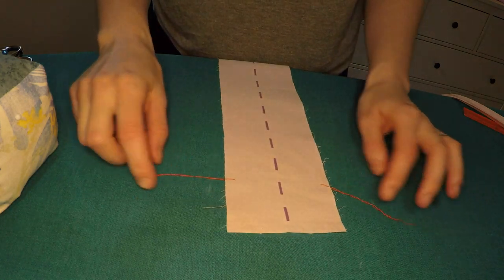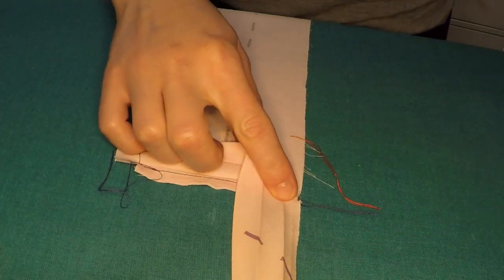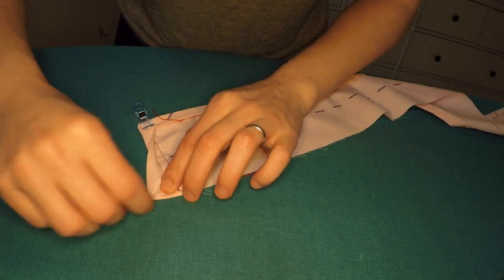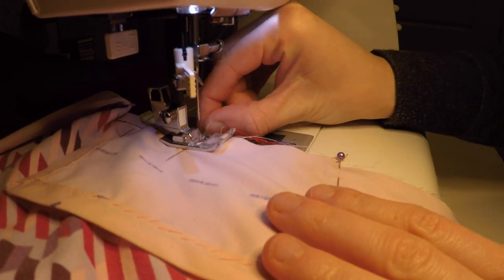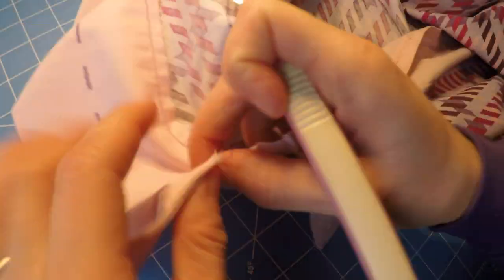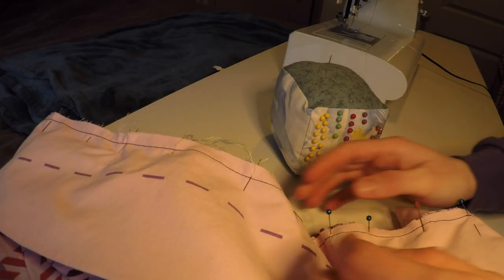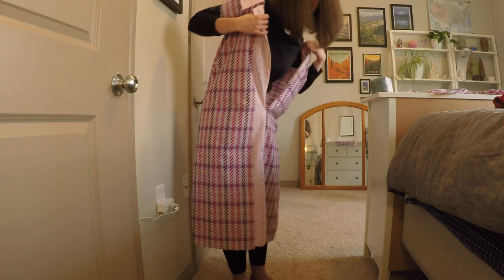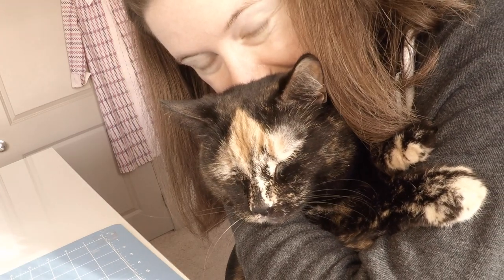1920s Dress Mockup || Part 3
I'm past the halfway point on this reproduced dress pattern from the 1920s! In this exciting episode: I correct my previous collar-attaching errors, bind and secure the front center panel, and introduce my cat Sophie (easily the best part).

The patterns referenced in this video were purchased from the Vintage Pattern Lending Library